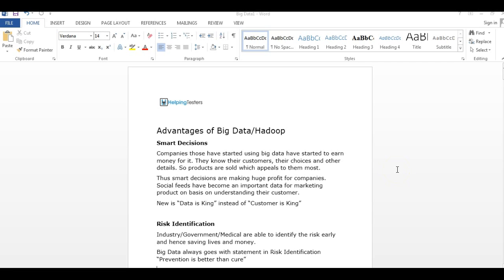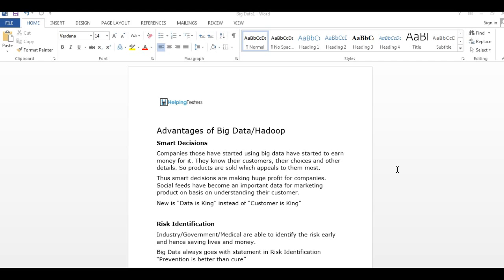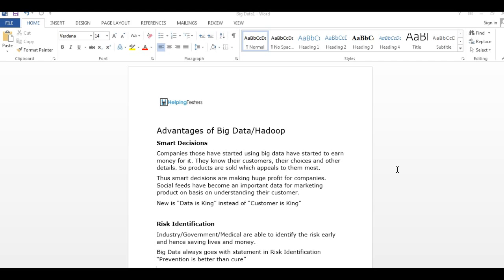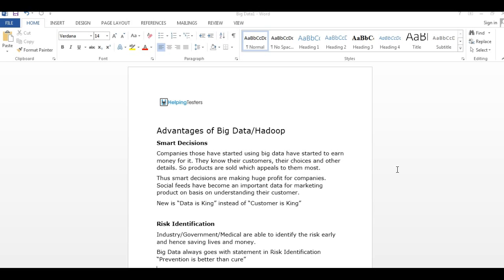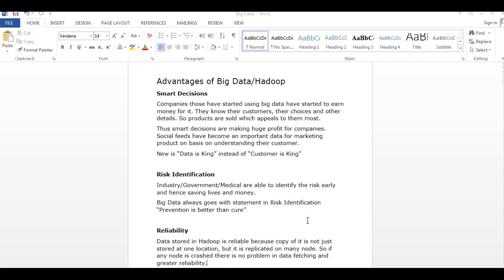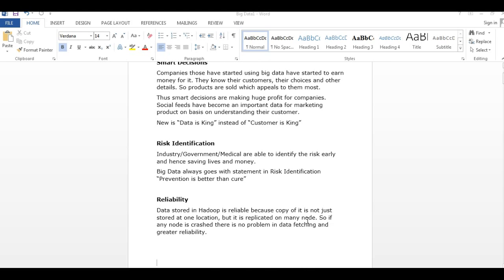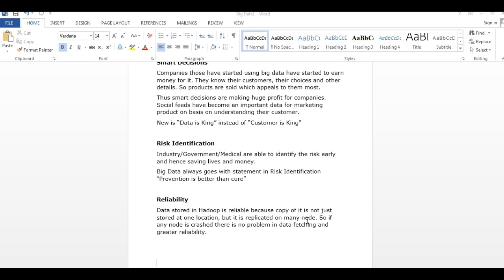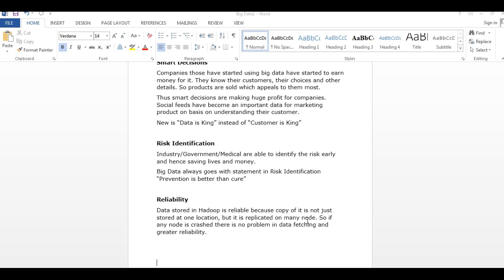Advantages of Big Data & Hadoop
Advantages of BigData and Hadoop